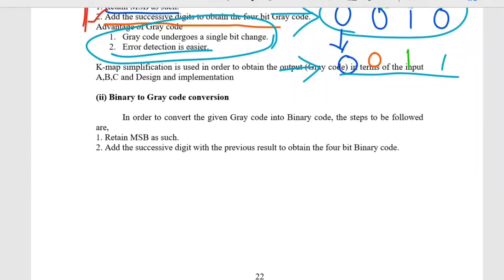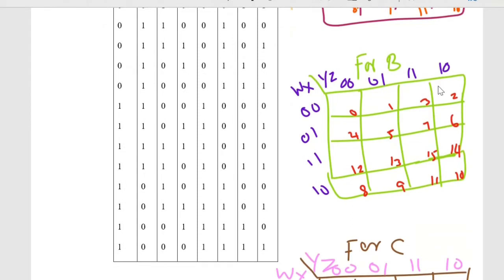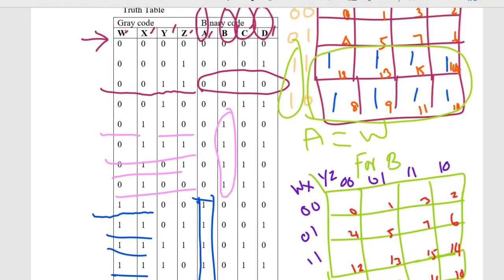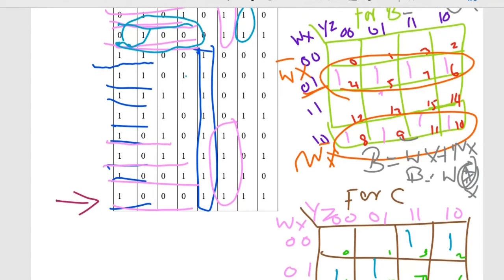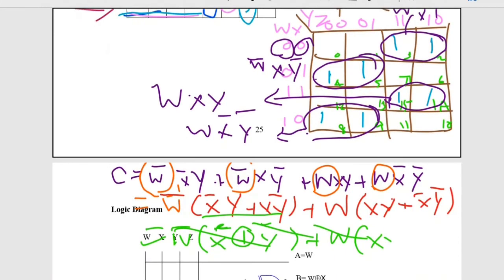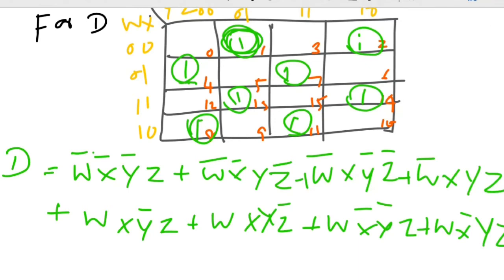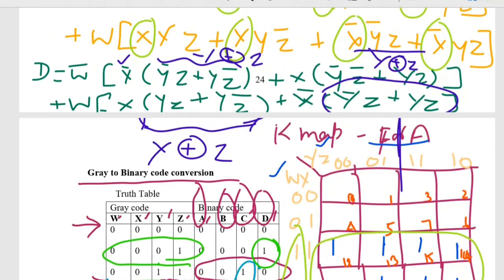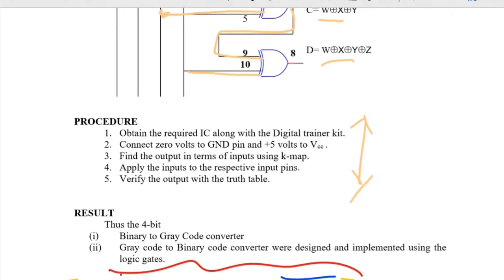EC 8361 Exp 5b Design and Implementation of Gray to Binary code conversion using Logic gates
Refer links for
EC 8361 Experiment 1 Verification of Logic gates
EC 8361 Exp 5a Design and Implementation of Binary to Gray code conversion using Logic gates